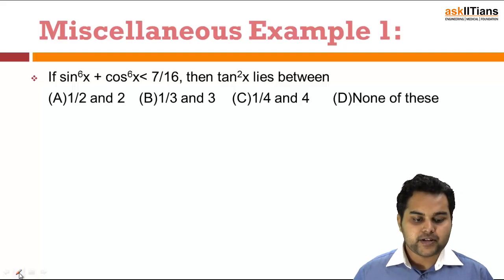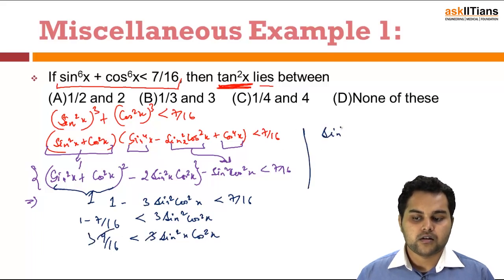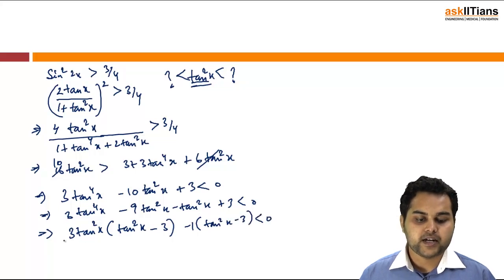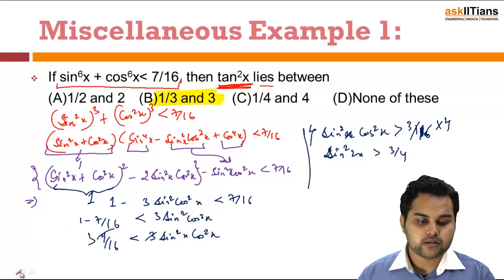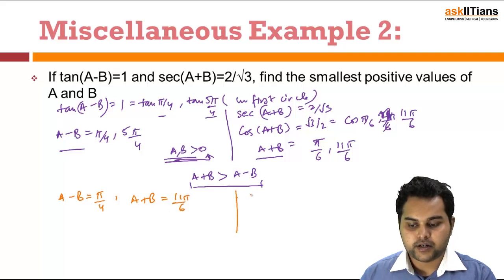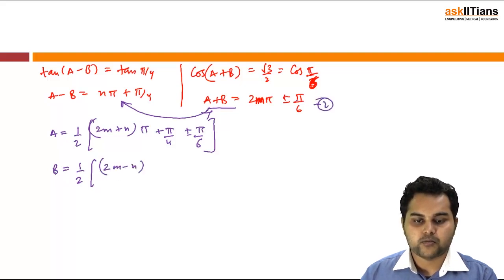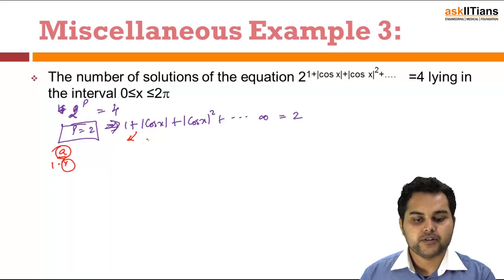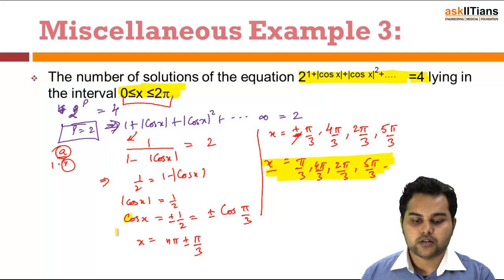Miscellaneous Examples |Lecture- 11| Trigonometric Equations and Solutions | Math | Grade 11 | JEE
🌟 Introducing AskIITians YouTube Channel Playlist for Class JEE Math - Trigonometric Equations and Solutions 🌟

Ravi Sudhakar sir has explained  Trigonometric Equations and Solutions | Miscellaneous Examples